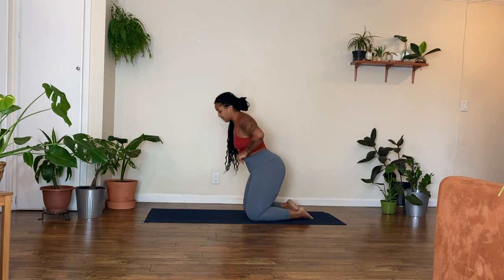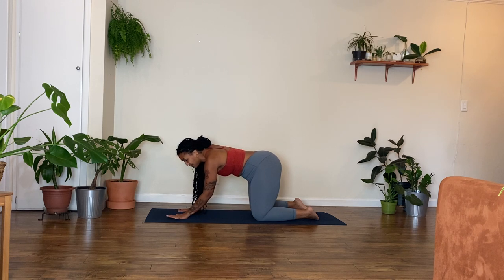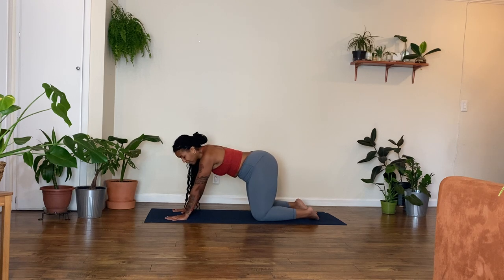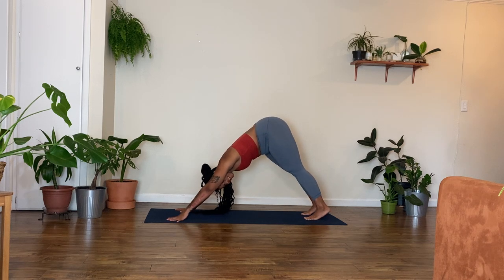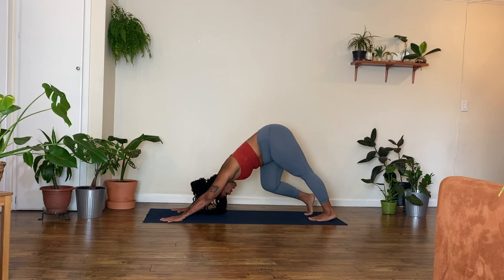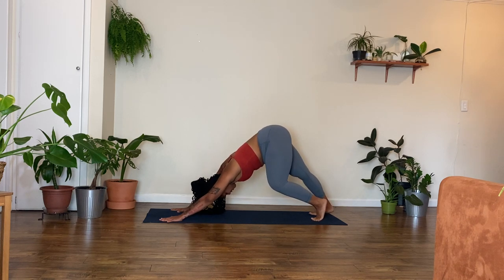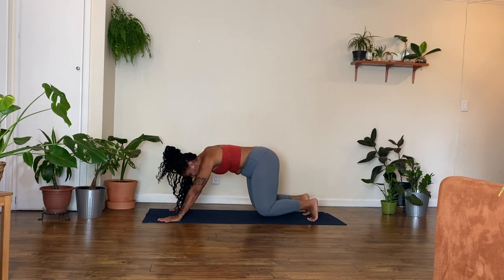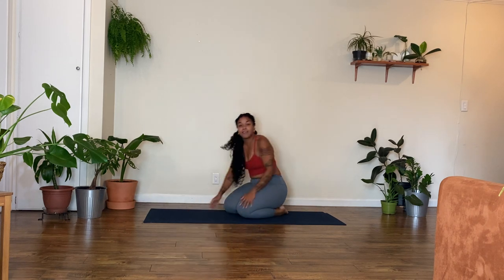Explore Downward Facing Dog with Mel Douglas of The Black Women's Yoga Collective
Led by Mel Douglas, founder of The Black Women's Yoga Collective, this short downward facing down breakdown is perfect for whether you're just starting out or you're looking to deepen your practice. Explore your alignment, try on available adjustments, and learn modifications that you can add to find the downward facing dog pose that feels best in your body.

To learn more about monthly membership and classes so you can join us for a virtual class or workshop, head